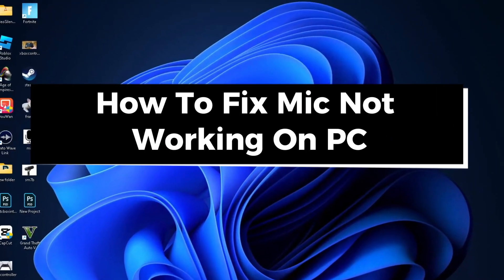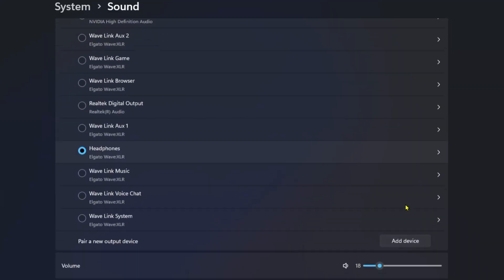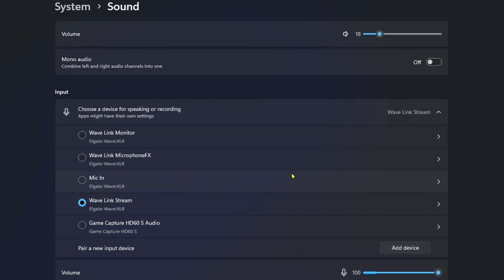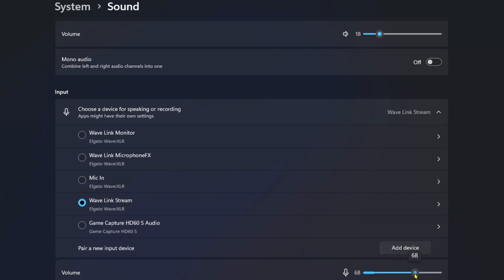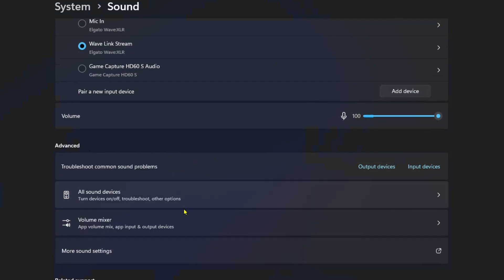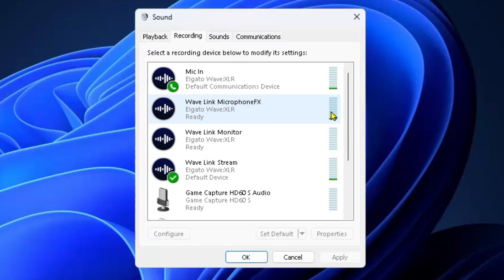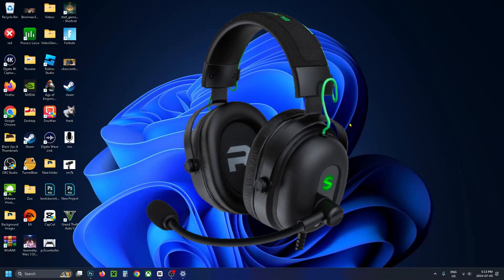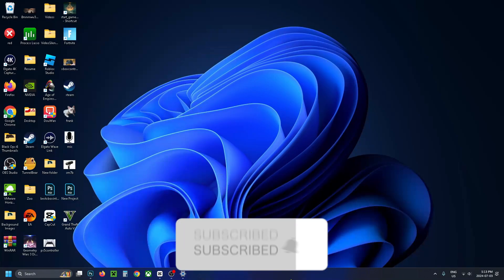How To Fix Mic Not Working On PC - Easy Guide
How to fix mic not working on PC? In this guide, I show you how to fix it when your microphone is not working on your Windows 11 PC or laptop. Hope this helps!